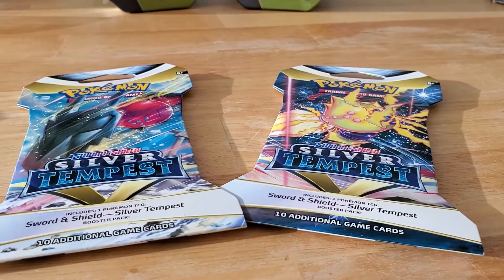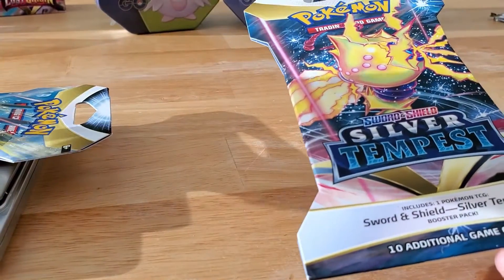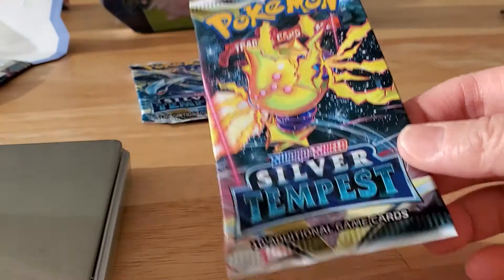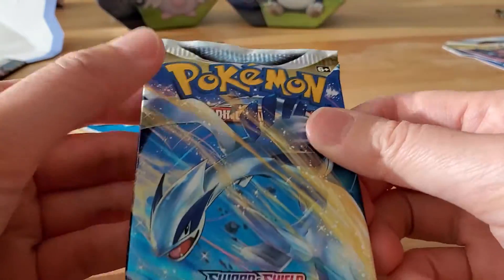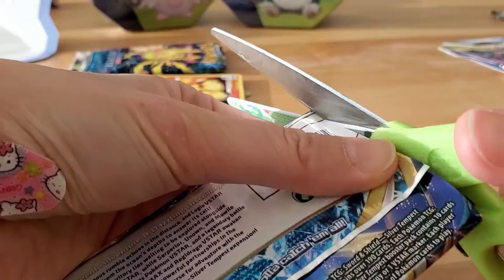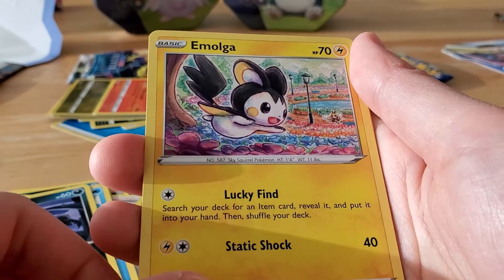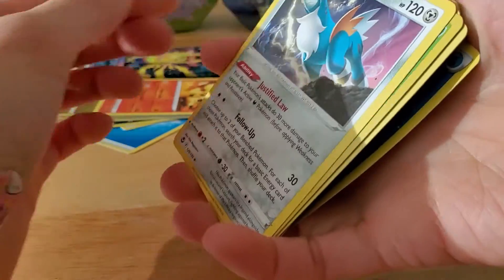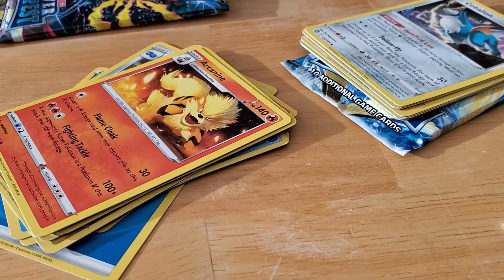POKEMON NOOBS OPEN SILVER TEMPEST BLISTER PACKS!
We're still on that Pokemon card train, even though we don't know what is going on!